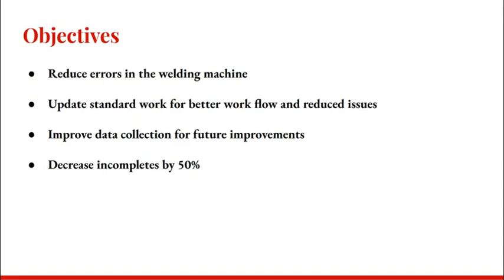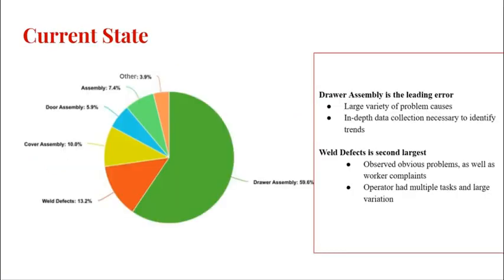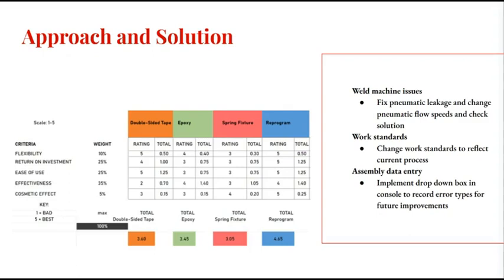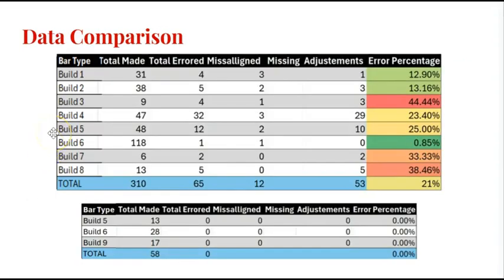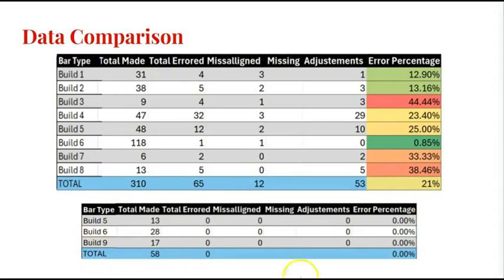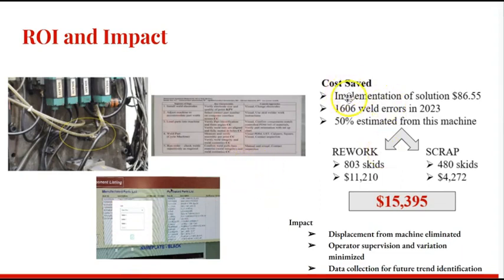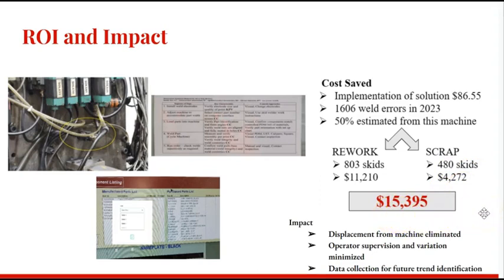Unnamed Company - IE 441 Spring 2023 (Group 3)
Unnamed Company Presentation
Team Members: Harrison Cook, Joey Hatting, Matthew Lakota and Daniel Rivera
IE 441 - Spring 2023
Group 3